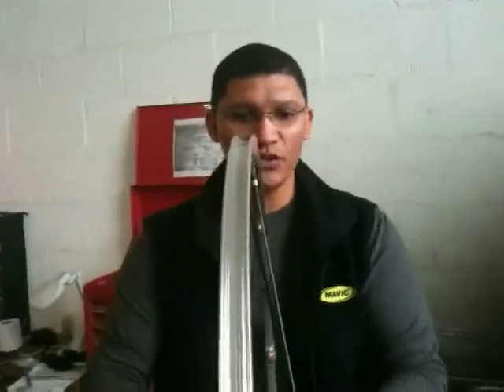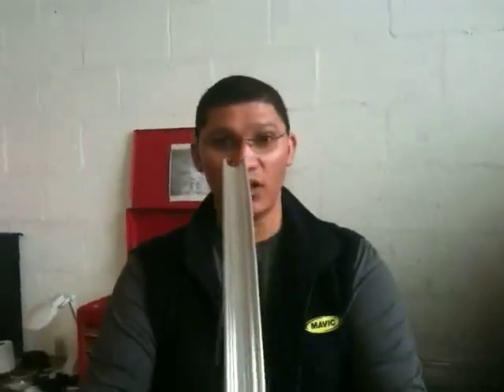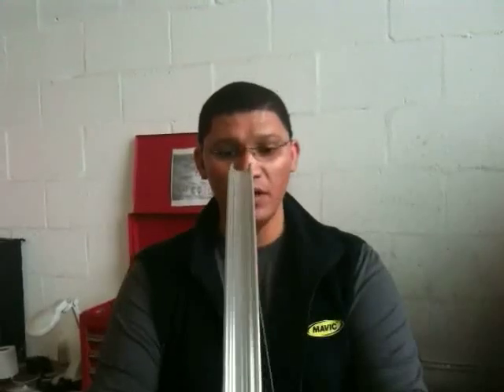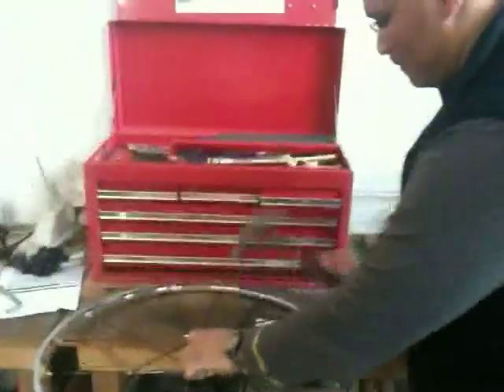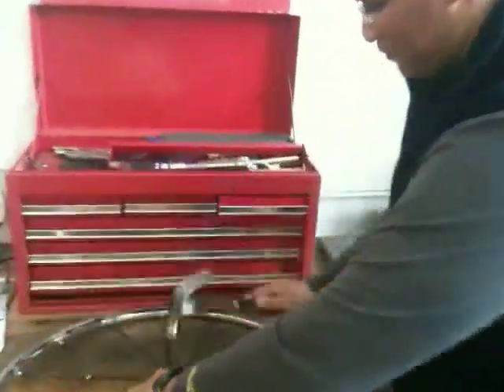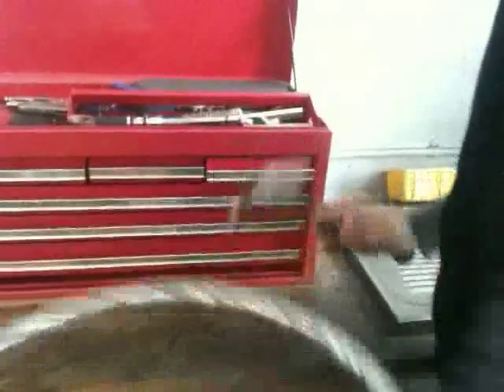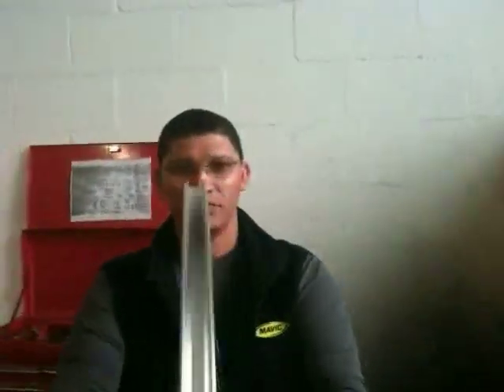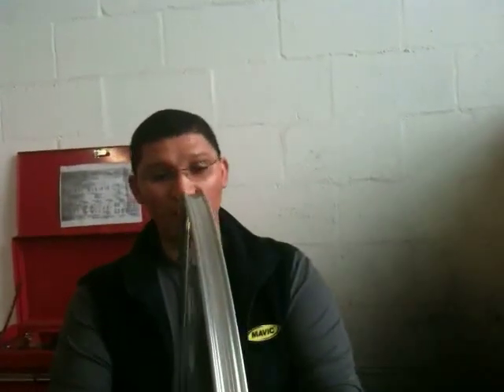Mavic R-Sys' Wheel Strength Demo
Llewellen Jooste of of Mavic SA demonstrates the Mavic R-Sys' spoke strength after an impact.